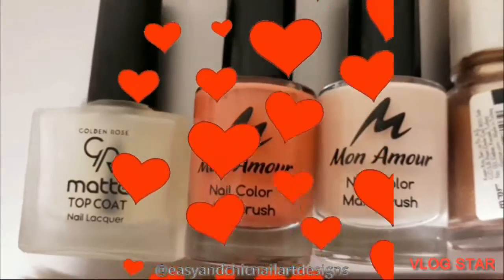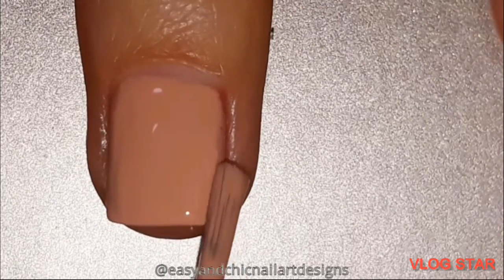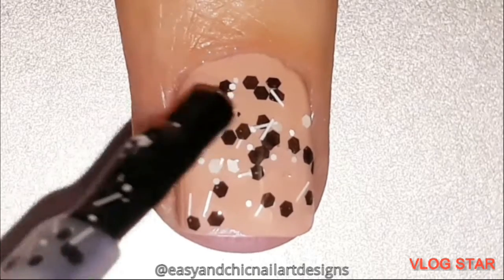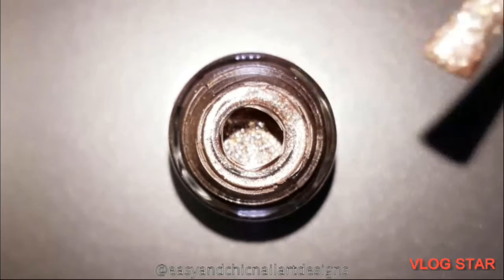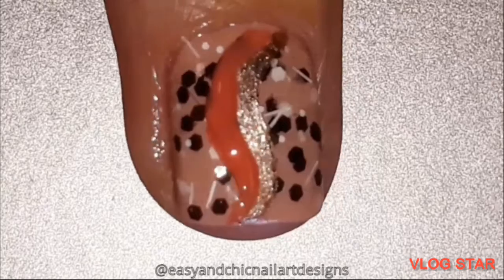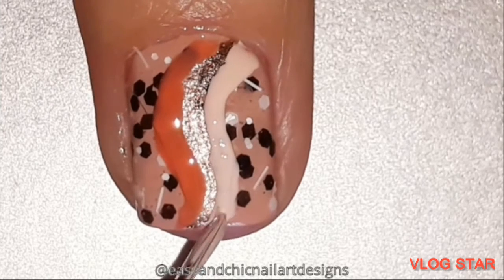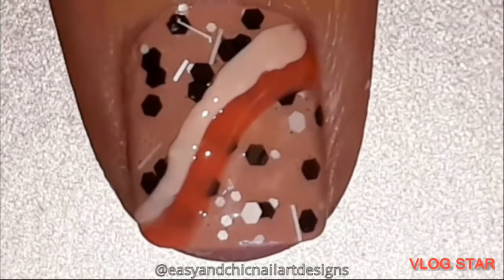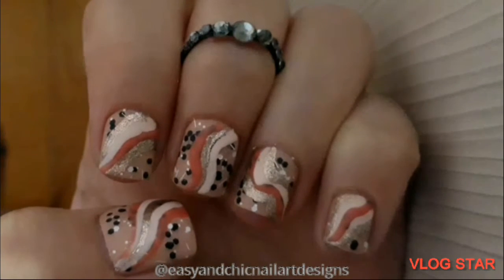ABSTRACT NAIL ART TUTORIAL- NEW NAIL ART 2021 - NAIL ART EASY - UNHAS DECORADAS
*For nail art brush sets
For 3 pcs nail art brushes